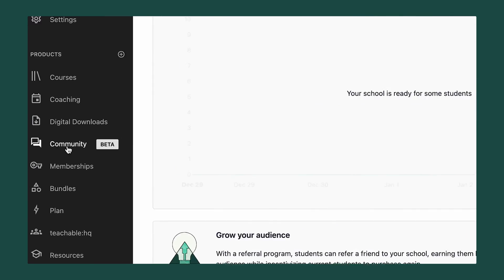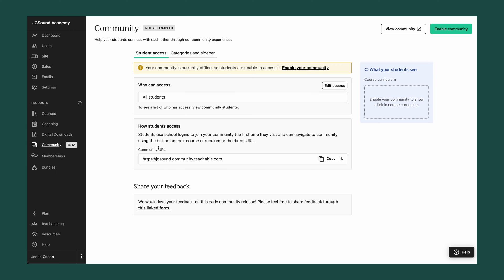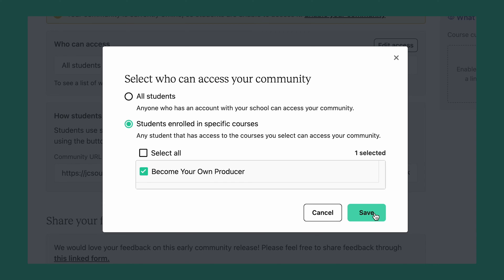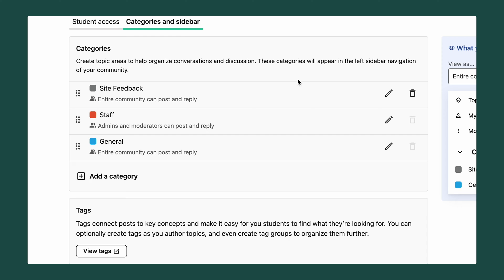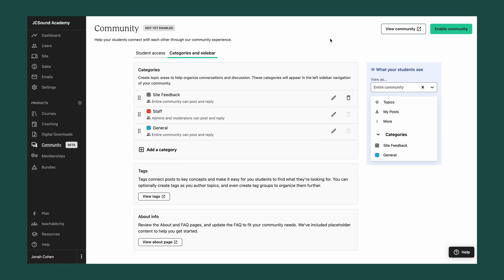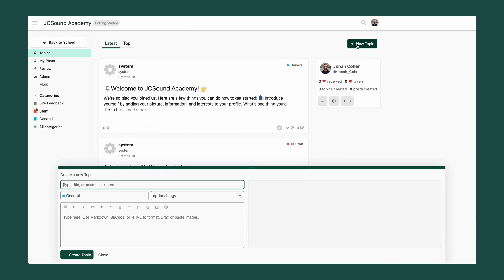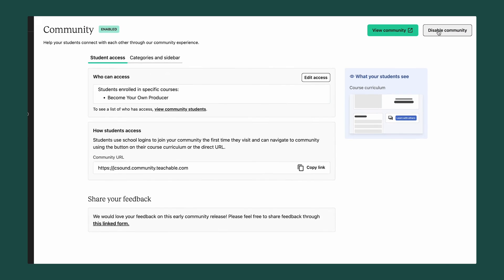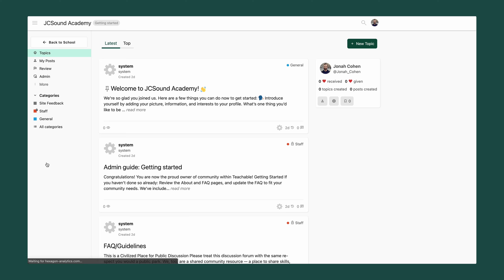How to set up your Teachable community in under 5 minutes [Tutorial]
We are thrilled and excited to announce that Teachable now offers Community to all paying customers at no additional cost! Building a community on Teachable enables you to foster a more genuine connection with your student, grow you business offerings, and keep all your knowledge projects in one place (making the life of you and your students so much easier).